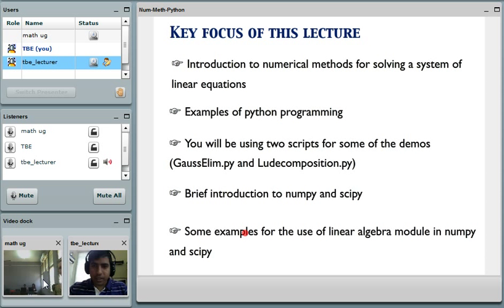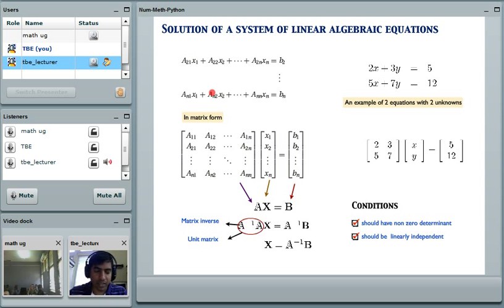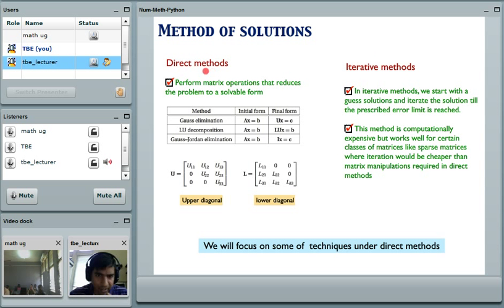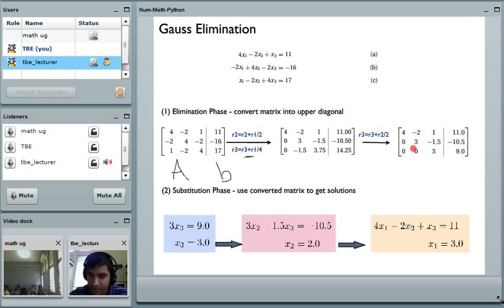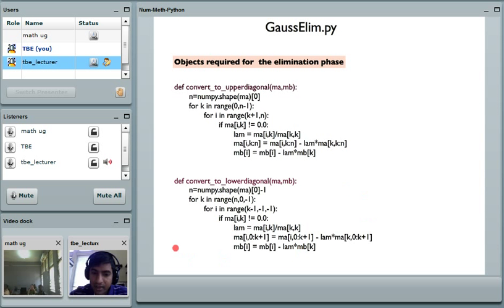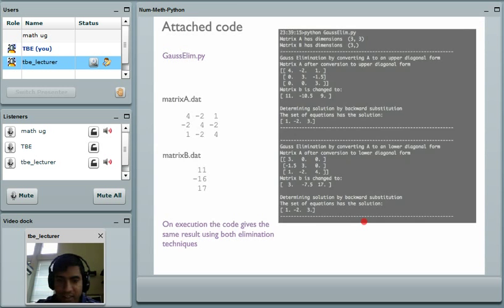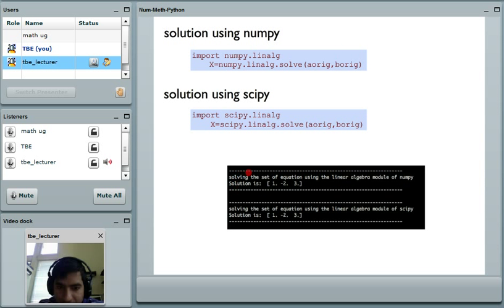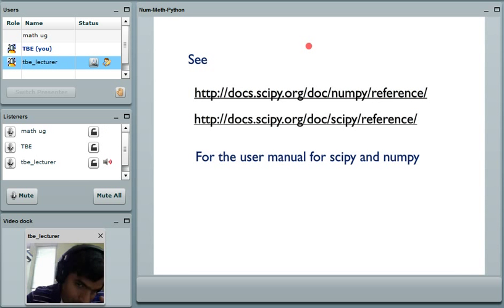Python and applications to numerical methods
This was an introductory lecture on Python and applications to numerical methods given by Dr Ramakrishnan Natesan a post doctoral research scholar at the Bio-engineering department of the University of Pennsylvania to students and faculty of the department of mathematics of the University of Ghana.